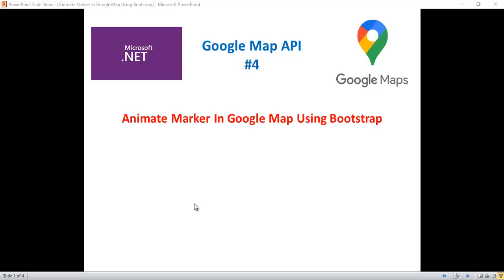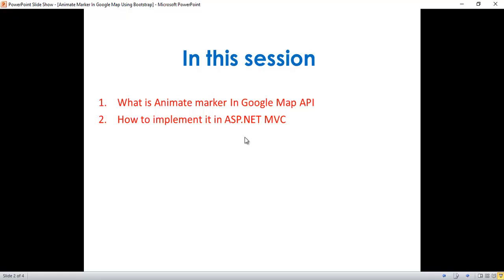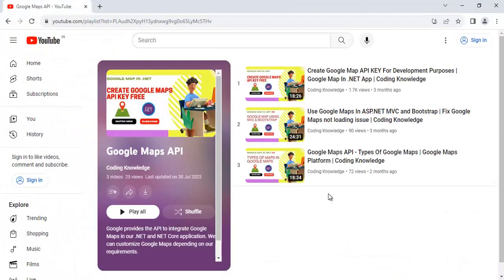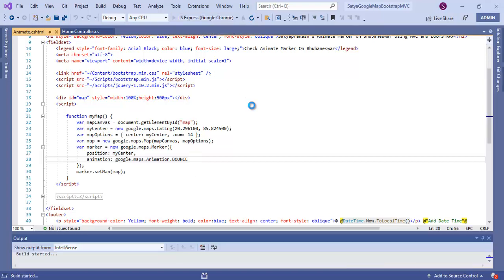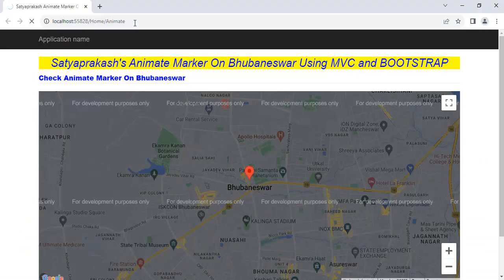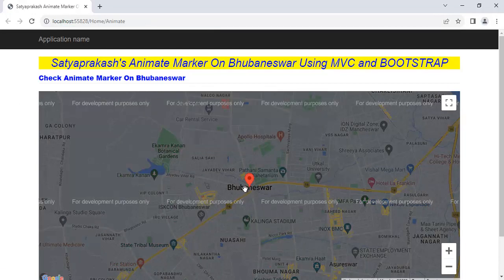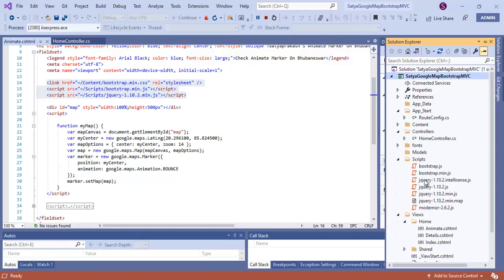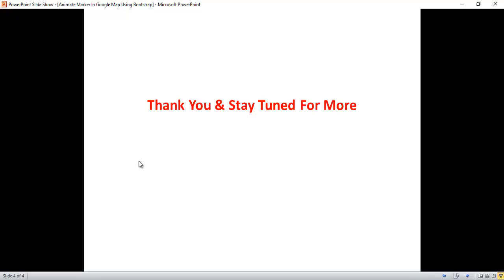Google Maps API using .NET and Bootstrap | Animate Marker in Google Maps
In this session, We will discuss animate the marker with the animation property In ASP.NET MVC.

In this session I describe the below details:
1.What is Animate marker In Google Map API.
2.How to implement it in ASP.NET MVC.